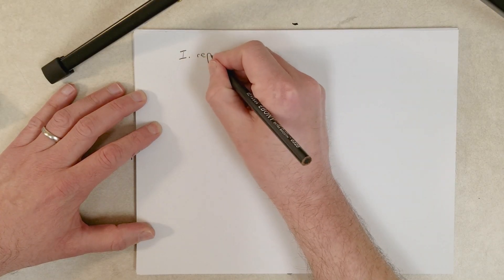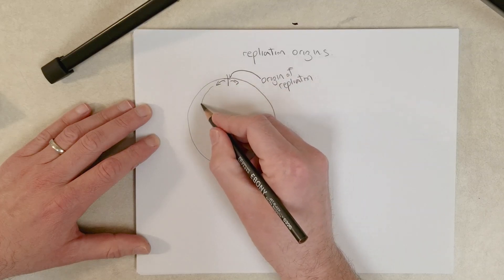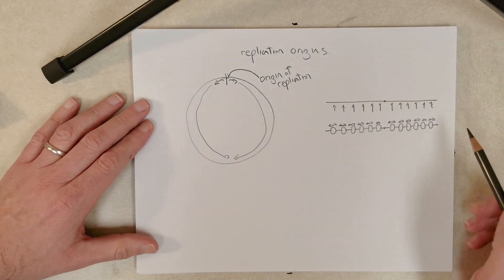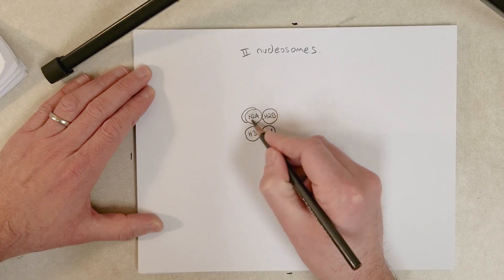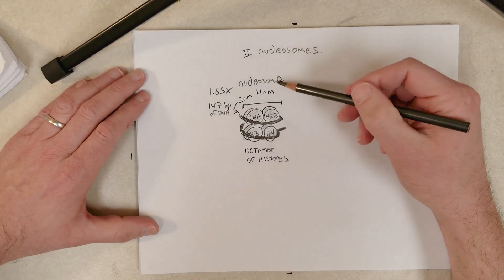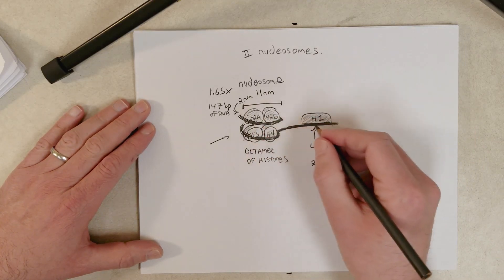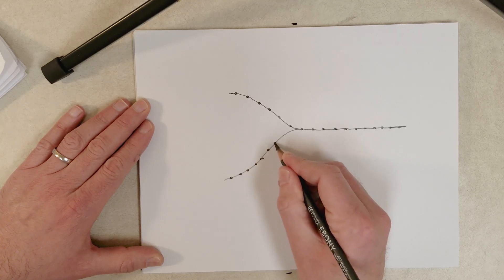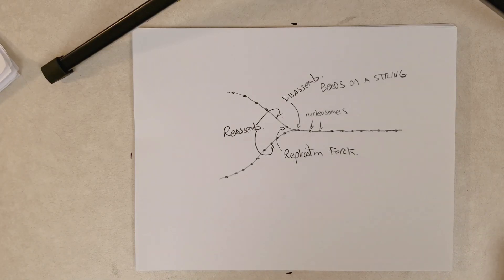Genetics: L14-A, DNA replication, eukaryote highlights (Recommend 1.5x Speed)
original title: 1201 DNA replication in eukaryotes